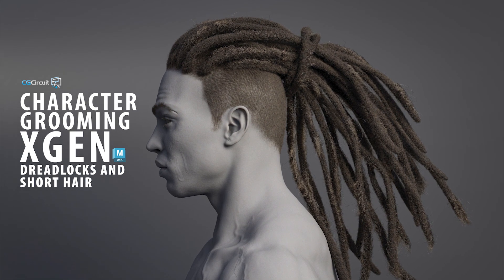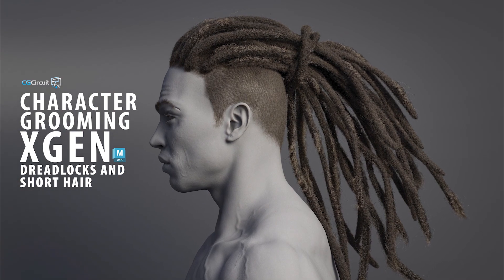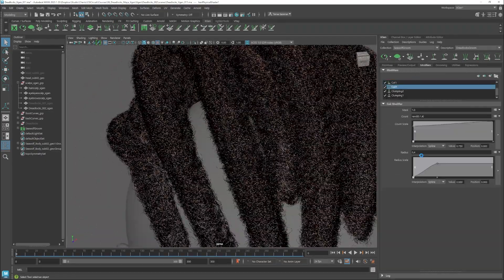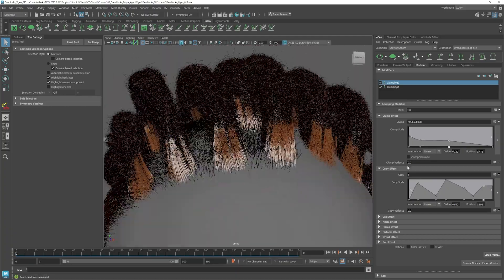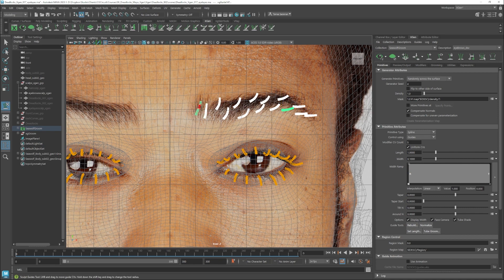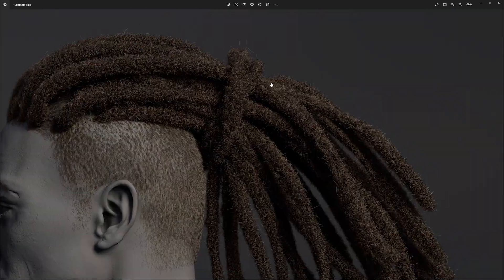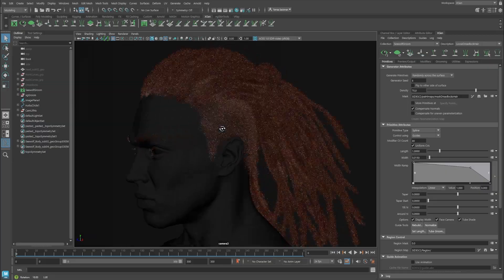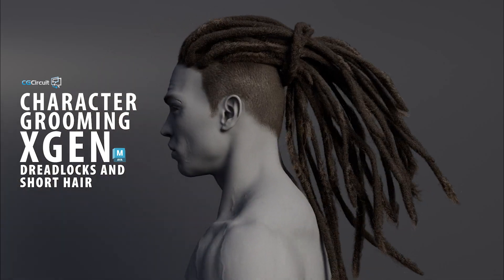Realistic Dreadlocks using Xgen in Maya | Character Grooming Course Trailer | Rastas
In this online course, the viewer will learn how to create realistic grooming using Xgen in Maya. We will go through some basics of Xgen and what makes hair look realistic. Using as an example our character from the previous courses, we will create the dreadlocks, shorthair, eyelashes, and eyebrows to learn different approaches on how to create a groom.

This course has been designed for beginner and intermediate students with a passion for realism and 3D characters in general. This is the 6th of a series of tutorials where we will create a full 3D character ready for production. For this course, you will need to have previous basic knowledge of Maya but not any previous experience using Xgen.

Key takeaways:
Deep dive into the Xgen creation process
Understanding different ways of approaching grooming
Understanding of the key elements of grooming.
Ability to create scalps and guides for hair creation.
Ability to create eyebrows and eyelashes.
Ability to create short hair and dreadlocks
Understanding of the grooming process completely in Maya without using external software.
Understanding the workflow of creating grooming, not limited to the software used in the course.
Being able to fix bugs and issues.

After viewing this course, people can expect to be able to create different kinds of hairstyles using the same workflow used for film and TV production. This is a key element in the process of getting a job as a Character or Grooming Artist in the industry or just making successful 3D character art pieces.